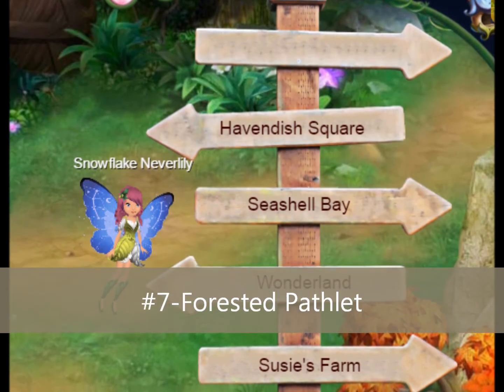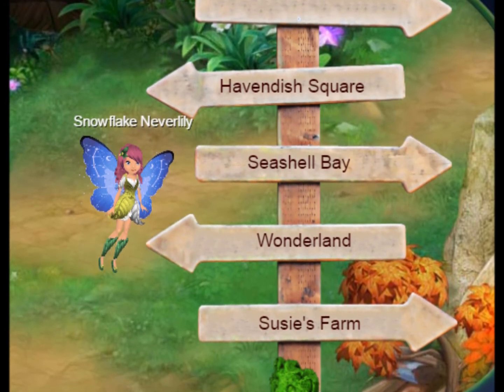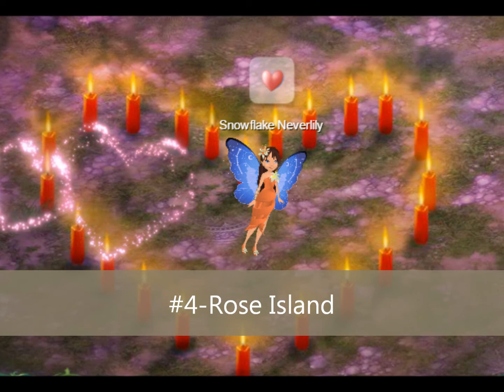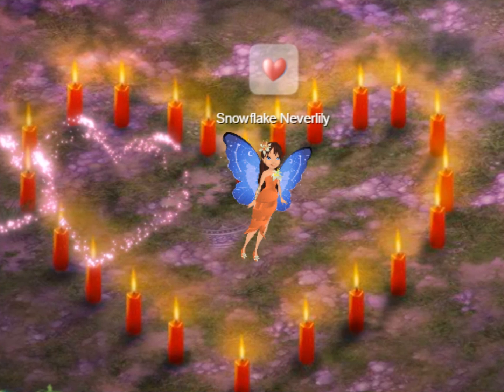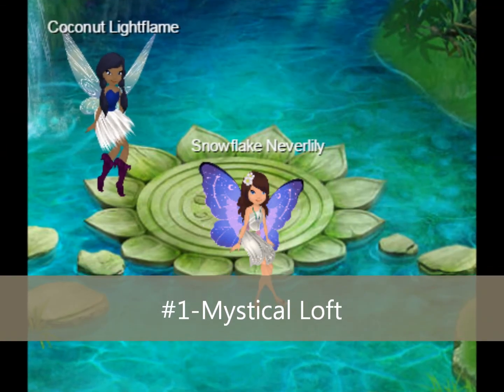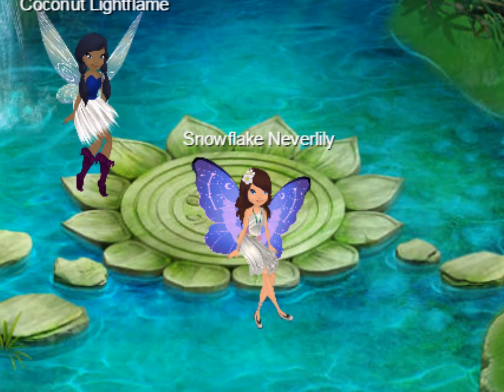Top 10 New FairyABC Meadows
I'm sorry to sound like I'm randomly advertising here, but if you're interested in being in my How to Believe PHMV, please PM me (my FABC username is Fuffeedoo1, and I'll reply when ready to film).

It's finally finished; my ranking of FairyABC's 10 NEW meadows. I'm not counting meadows that were originally in Pixie Hollow before FABC.